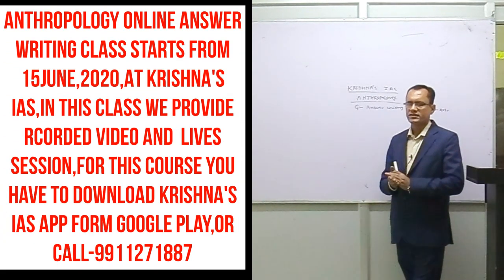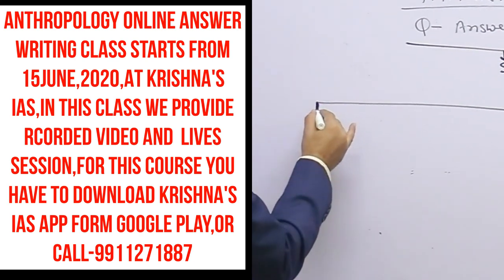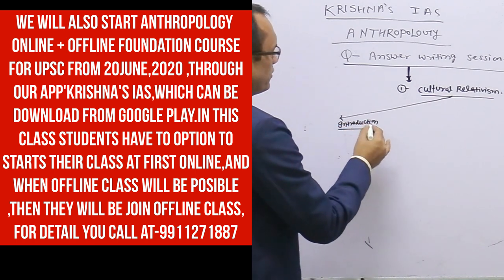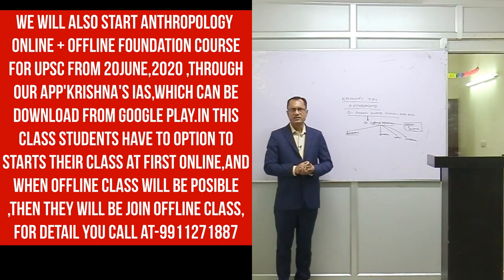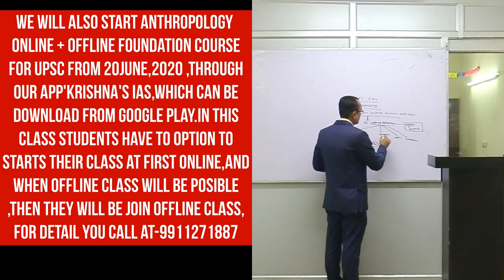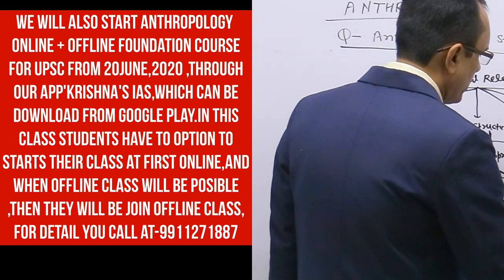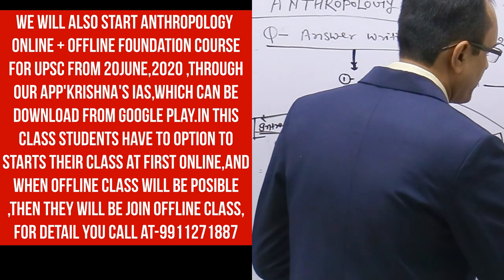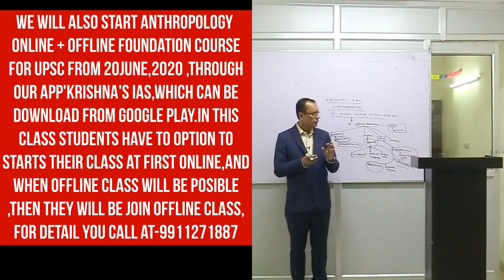ANTHROPOLOGY ANSWER WRITING & FOUNDATION COURSE ONLINE+ OFFLINE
KRISHNA'S IAS IS BEST INSTITUTE FOR ANTHROPOLOGY IN INDIA.WE STARTS ONLINE +OFFLINE COURSE FOR ANTHROPOLOGY FOR UPSC(MAINS) 2020.WE CAN DOWNLOAD KRISHNA'S IAS APP FROM GOOLE PLAY STORE,OR CALL-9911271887
WE PROVIDE OFFLINE & ONLINE CLASS FOR ANTHROPOLOGY FOR IAS\PCS\BPSC\JKPCS\HPPCS\HPCS\WBPCS\OPCS ETC. EXAM IN BOTH ENGLISH & HINDI MEDIUM.